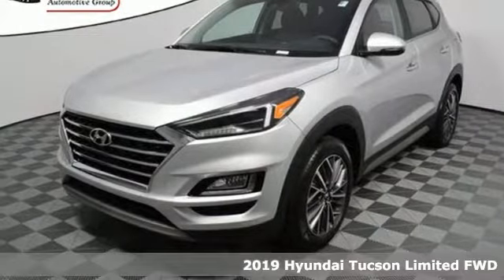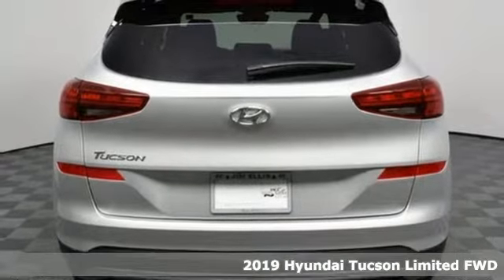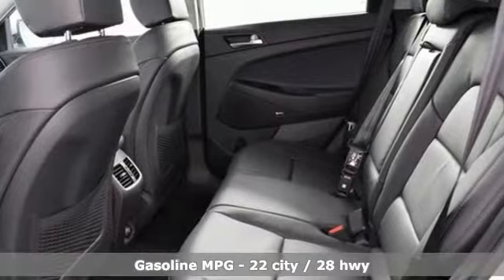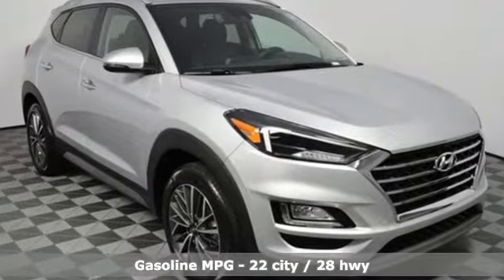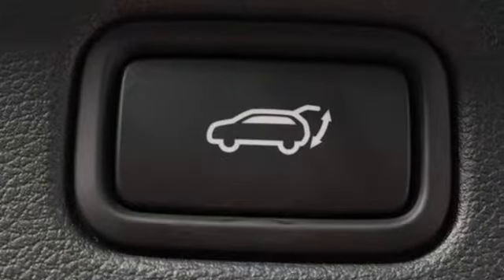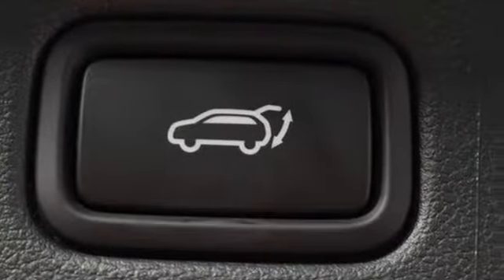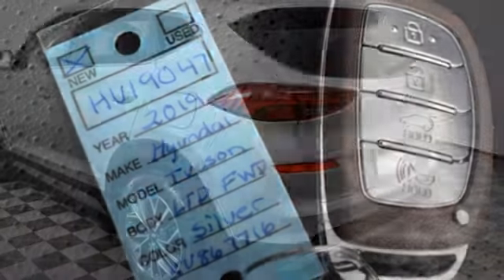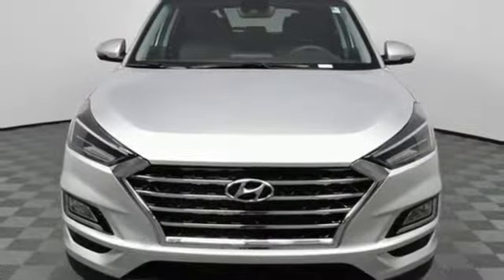New 2019 Hyundai Tucson Atlanta Duluth, GA HU19047 - SOLD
Year: 2019
Make: Hyundai
Model: Tucson
Trim: Limited
Engine: 2.4L I4 DGI DOHC 16V
Transmission: 6-Speed Automatic with Shiftronic
Color: Silver
Interior: Black
Stock #: HU19047
VIN: KM8J33AL7KU867716
2019 Hyundai Tucson Limitedbr22/28 City/Highway MPGbrbrJim Ellis Hyundai/Genesis is a 14 Year Consumer Choice Winner! We include Lifetime Powertrain Coverage at no additional cost and we are Georgia's #1 combined Certified Pre Owned and New Hyundai Dealer!!brbrSale Price Includes all available discounts and rebates. Give us a call to confirm availability and schedule a hassle free test drive! We are located at: 5785 Peachtree Industrial Blvd, Atlanta, GA, 30341. Not all rebates are compatible with all finance programs. Please see dealer for details and final price. Price includes $599 dealer fee plus the following: $1,000 - Retail Bonus Cash. Exp. 12/03/2018

Address:
5785 Peachtree Ind Blvd